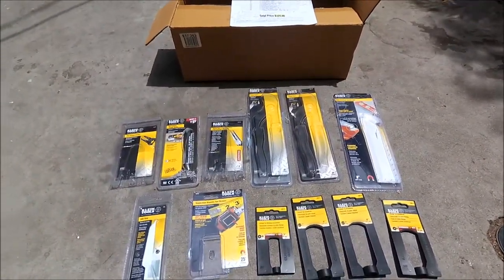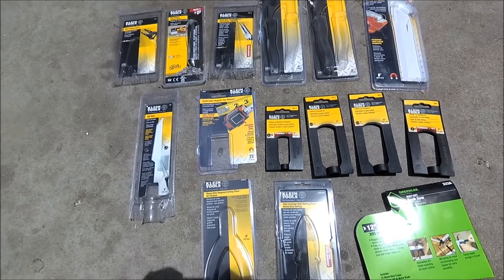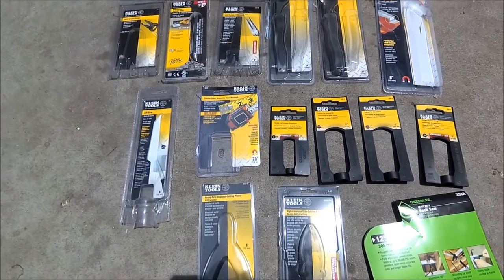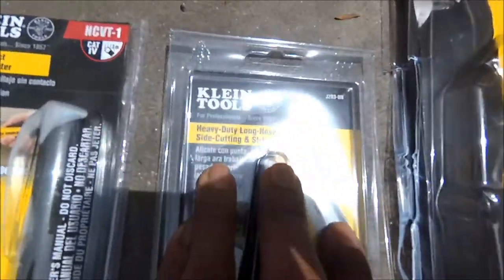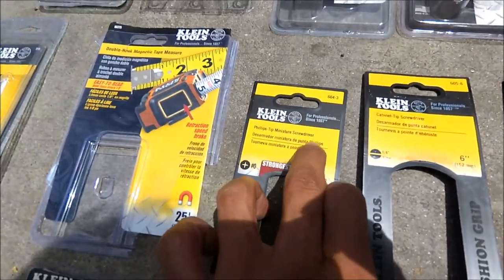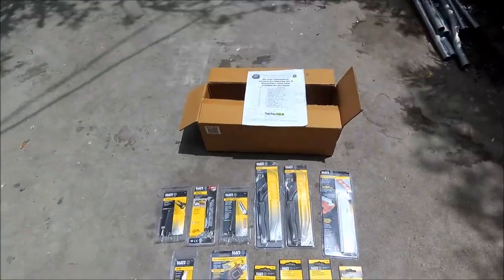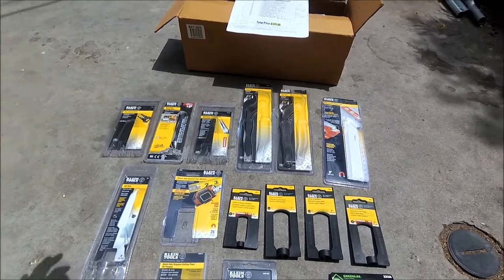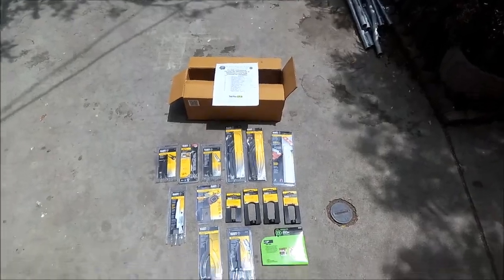Electrical Vegan LATTC WorkSource Center Free KLEIN Tools from BOOT CAMP Training